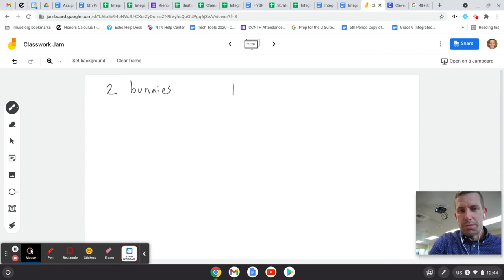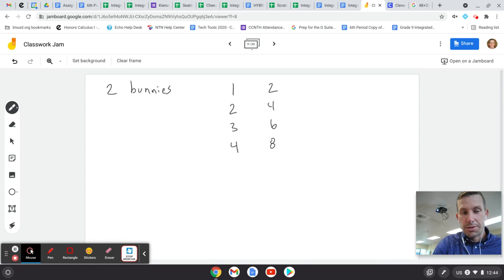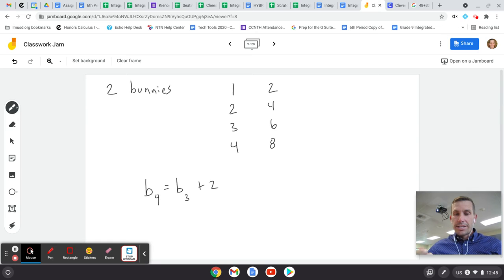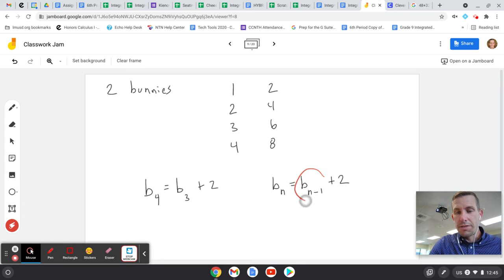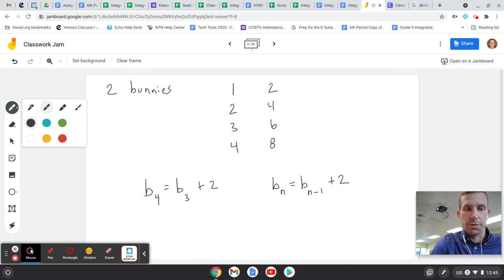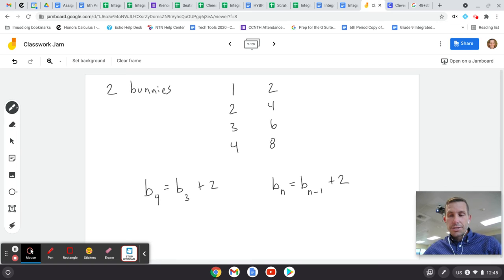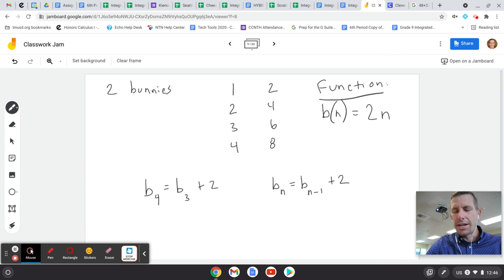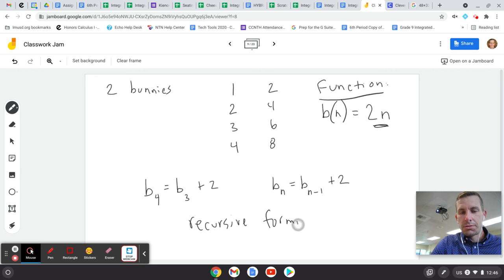Integrated Math 3: Arithmetic Sequences and Recursive Formulas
For class on March 14/15, 2021